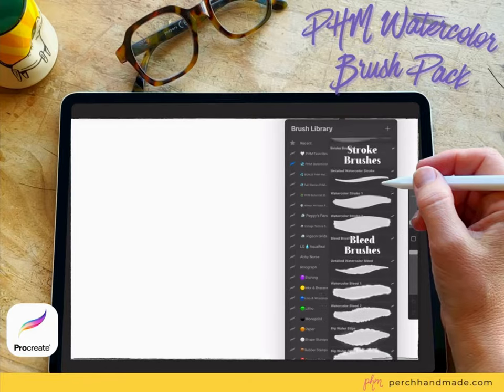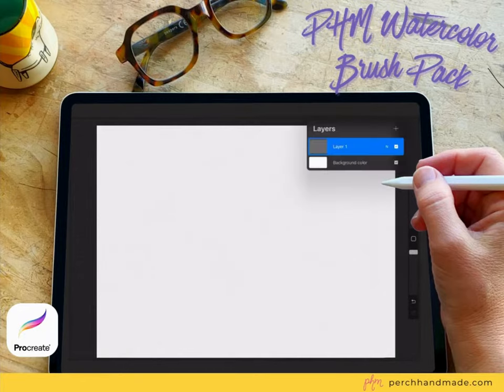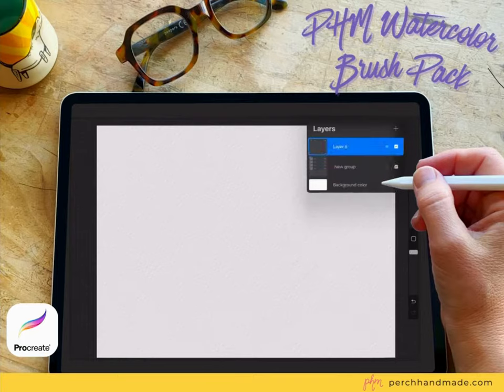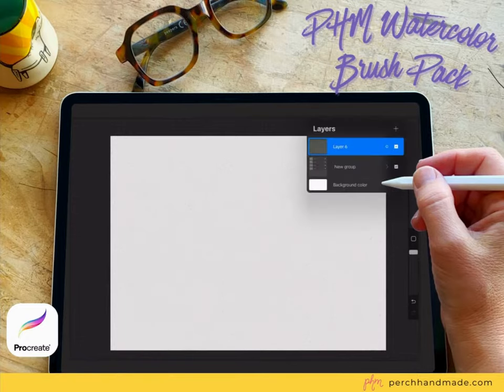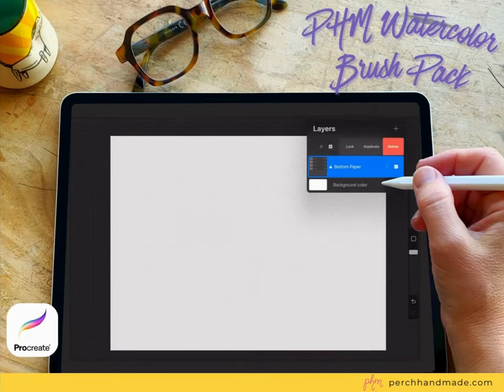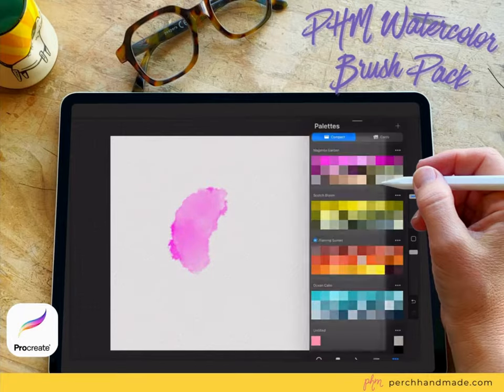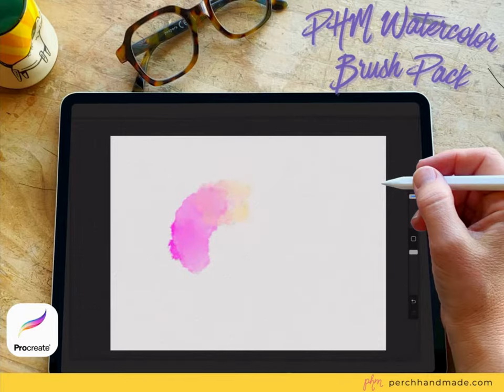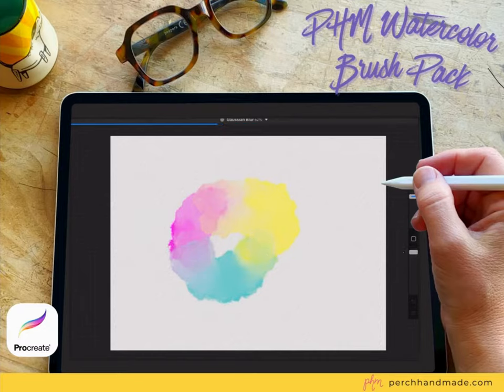How to Create Watercolor Paper Layers and Use Gaussian Blur in Procreate || Perch Handmade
Learn the art of creating stunning watercolor effects in Procreate with this step-by-step tutorial on how to create watercolor paper layers and master the use of Gaussian Blur. Elevate your digital paintings to new heights by adding realistic texture and depth to your artwork.

Follow along as I guide you through the process of using the PHM Watercolor Brush Pack, a collection of high-quality brushes designed specifically for Procreate. With its wide range of brushes and the power of Gaussian Blur, you'll be able to achieve beautiful watercolor blends and create captivating compositions.

Don't miss out on this opportunity to enhance your digital art skills. Purchase the PHM Watercolor Brush Pack on my website and unlock endless creative possibilities in Procreate. Immerse yourself in the world of watercolor and let your imagination run wild with this comprehensive tutorial.

G R A B  T H E  P A C K  T O D A Y !⤵︎

~ Katie Simmons
Perch Handmade

Join me at Perch Handmade for LIVE tutorials featuring Affinity Designer and Procreate. Once purchased each class will have a replay to watch at any time, after the LIVE session.

Maybe you are interested in more Procreate and Affinity classes. Great! I offer even more courses on Skillshare - take a class today and I'll show you how to level up your art game!

New students will receive 1 Month of FREE Skillshare Premium with zero commitments.

Enhance your digital artwork with PHM’s Brush Packs for Procreate!
Discover meticulously crafted brushes, stamps, and color palettes that infuse charm into your creations. If you're seeking more from Perch Handmade, explore my website for a variety of assets. Let your imagination flow freely!